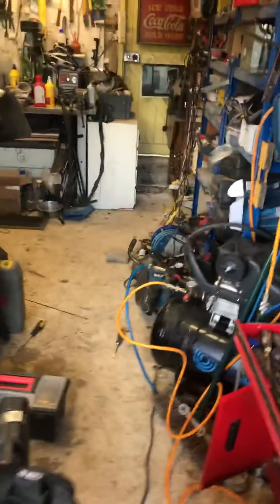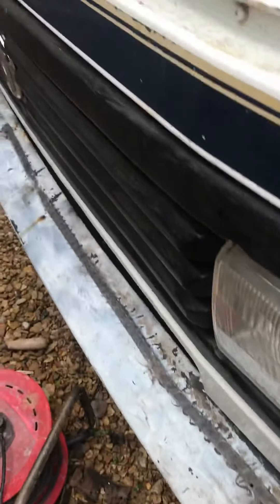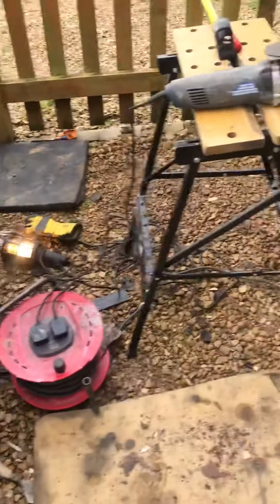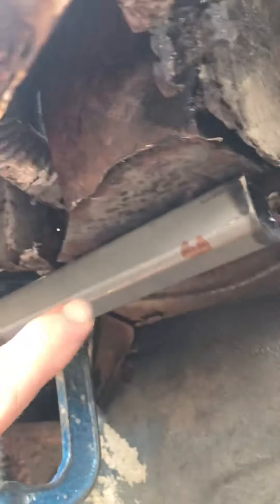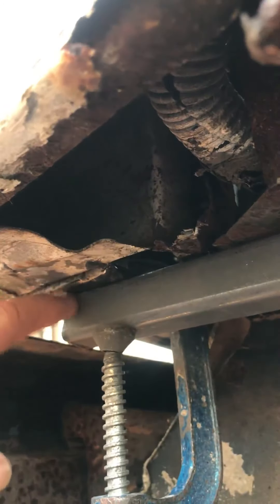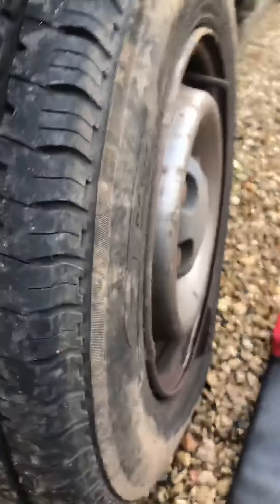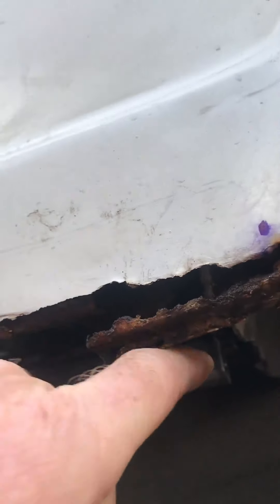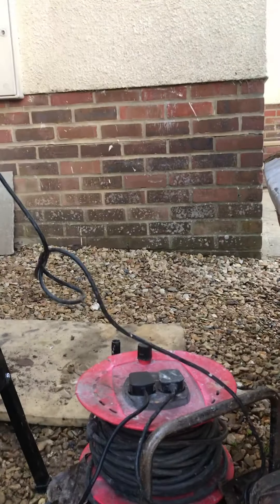Replacing valance/ bumper side brackets for Talbot express mk2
Talbot express front side brackets/ bumper supports often corrode and break off. Alternative valance support approach.